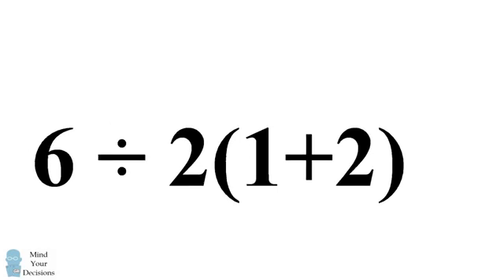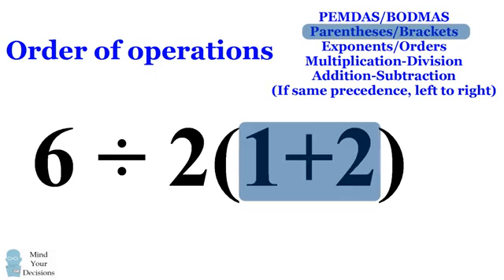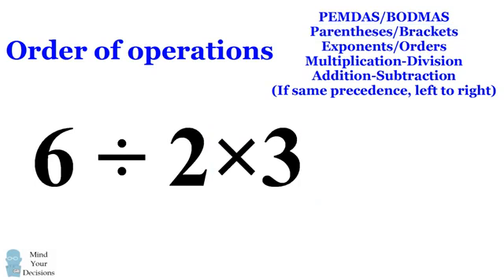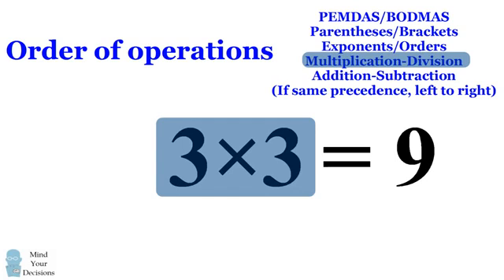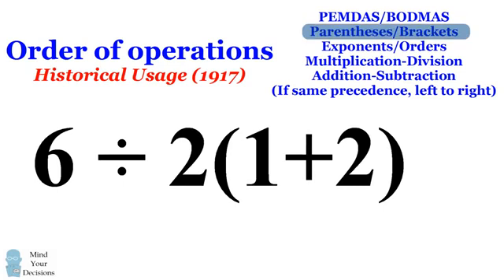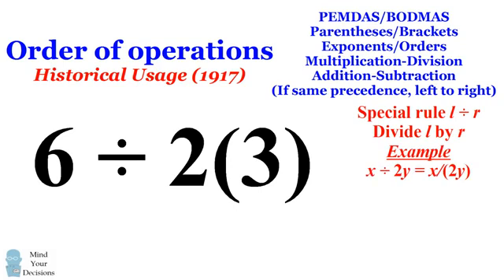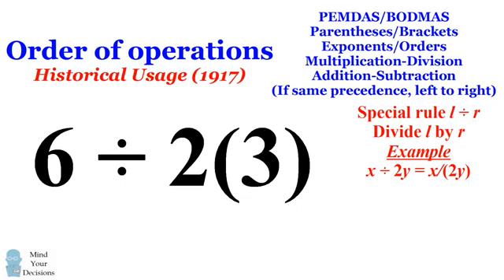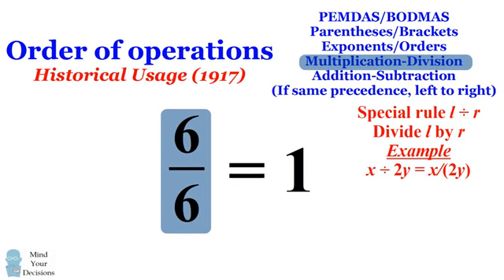6÷2(1+2)=? Mathematician Explain the correct Answer ......